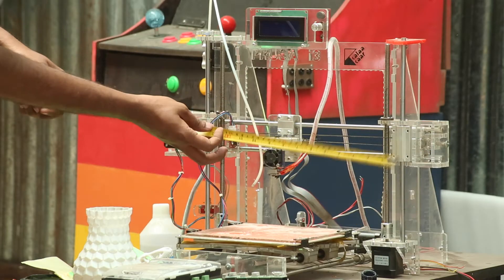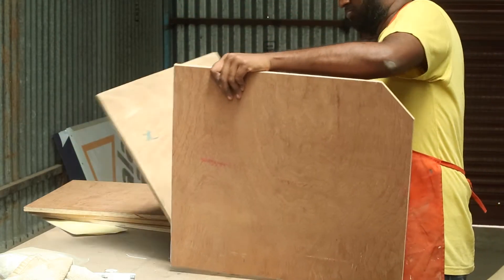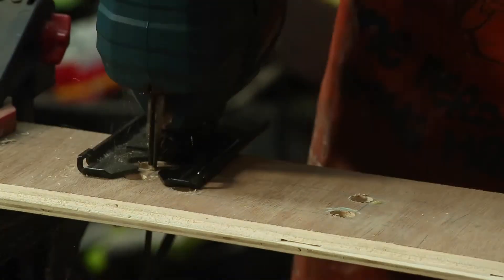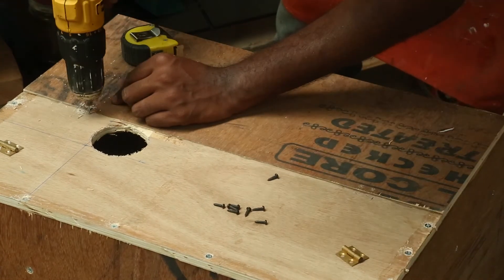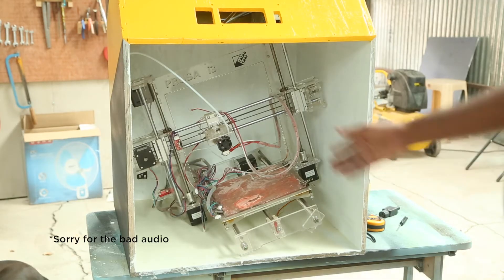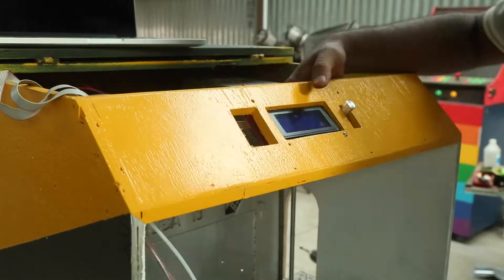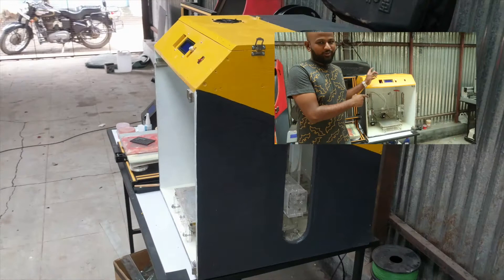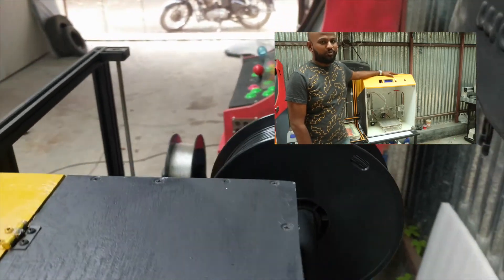Prusa i3 - 3D Printer Enclosure Build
As our understanding with 3D Printer evolved, now we need an enclosure to trap the heat and keep the printer safe. This is my version of a very simple 3D printer enclosure with everything that I think is necessary.

MORE PROJECTS TUTORIALS and POSTS